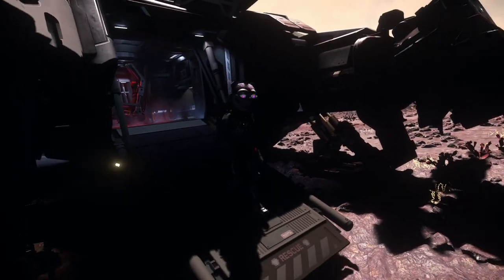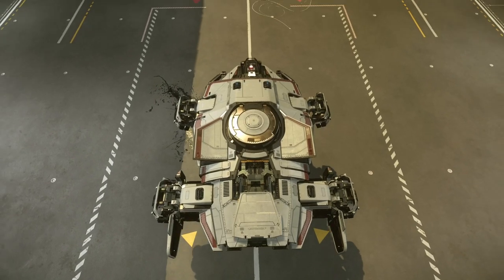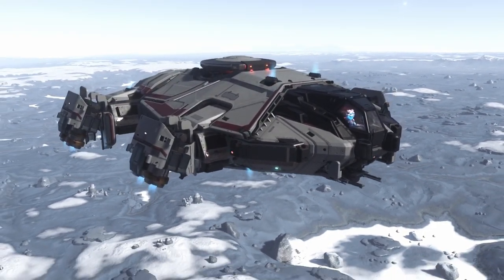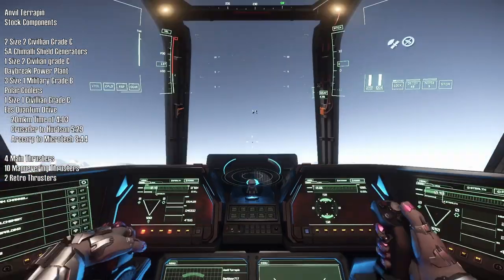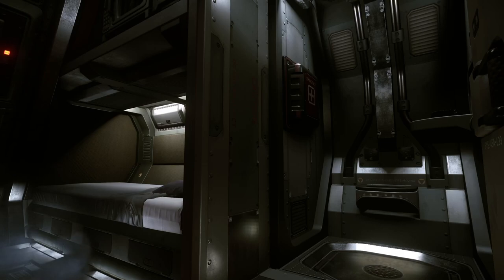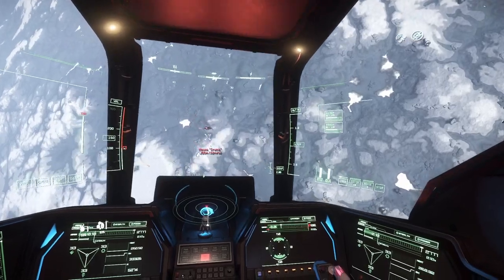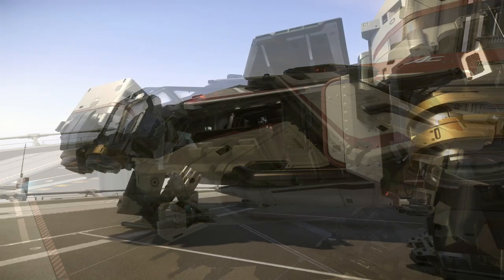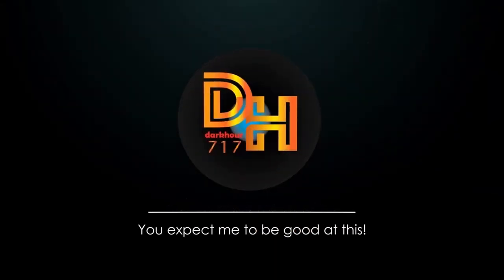Star Citizen 3.17.2 Anvil Terrapin Ship Guide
Welcome to the latest in the Ship Guide Series. Today we are looking at one of 2952's Ship Showdown Contender. As the voting is still going on for the top 16 contenders the Anvil Terrapin is in the running. Join me as we go in and look at this exploration and advanced scanning ship in closer detail.

All game content and materials are copyright Cloud Imperium Rights LLC and Cloud Imperium Rights Ltd.. Star Citizen®, Squadron 42®, Roberts Space Industries®, and Cloud Imperium® are registered trademarks of Cloud Imperium Rights LLC.

STAR-4J72-JCGV